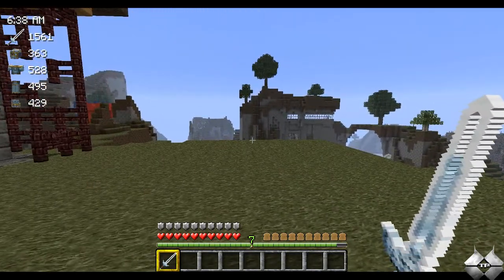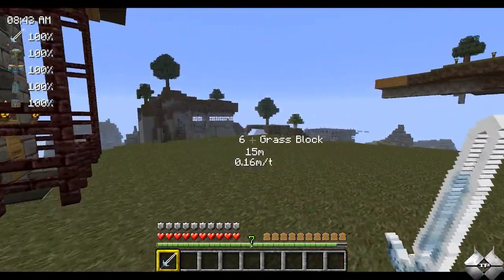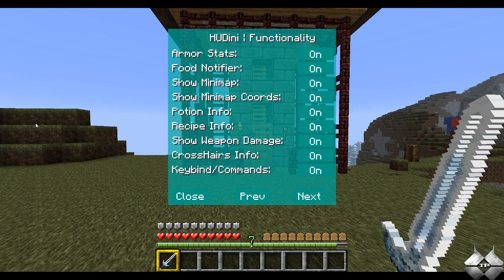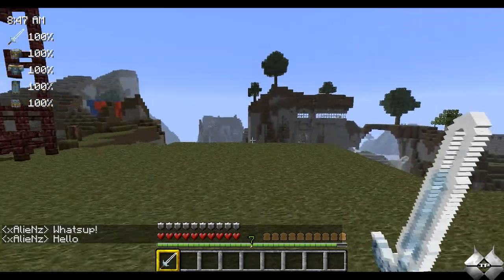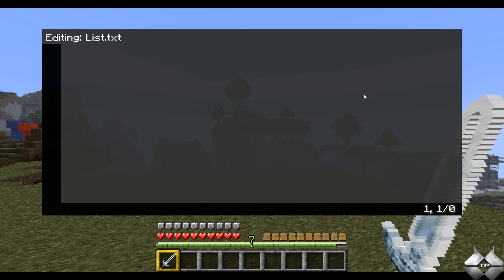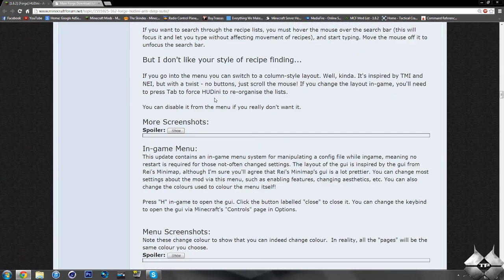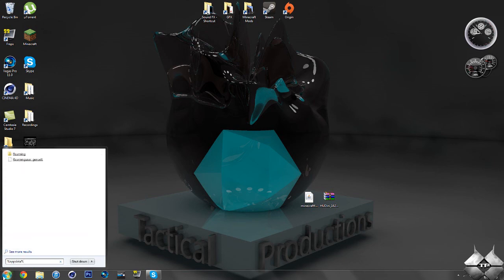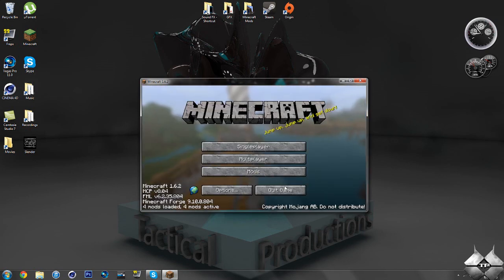Minecraft 1.6.2 - How To Install The HUDini Mod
The HUDini mod will allow you to customize your hud to your liking as well as add some new features to make minecraft even more user friendly!

Tactical-Craft Server: mc.Tactical-Craft.com